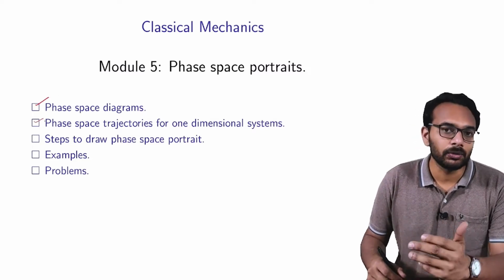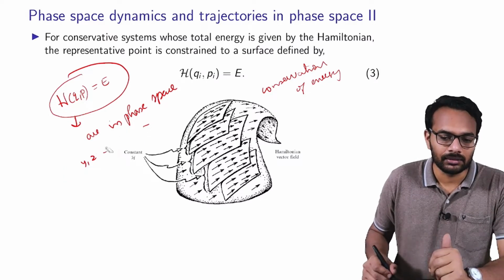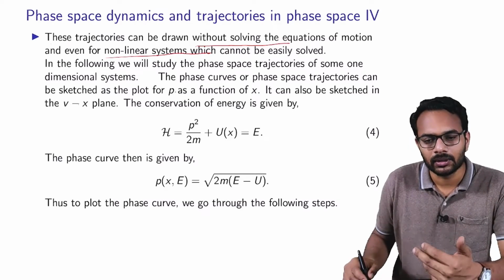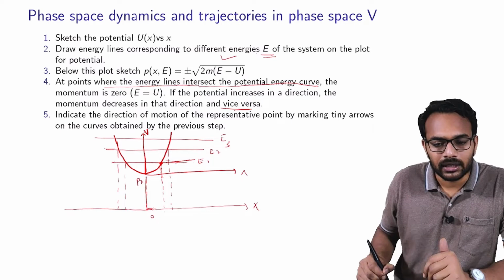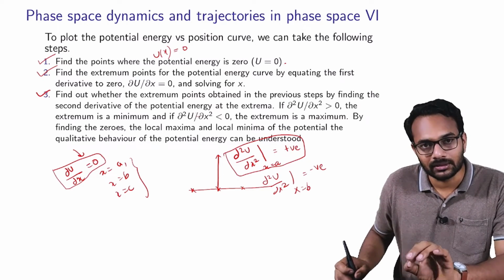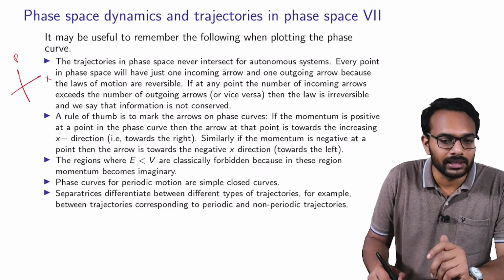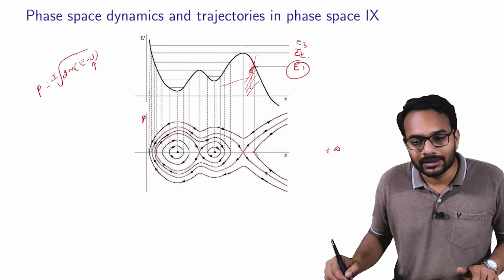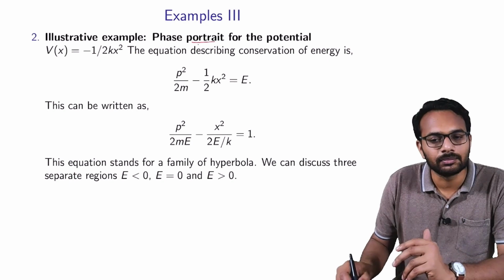1. Phase Space Trajectories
In this video and the next we discuss an important topic in Classical Mechanics: Phase space trajectories.  These videos may be helpful for those who are preparing for CSIR NET/JRF examinations and also students who want to familiarize themselves with geometrical approach to be used in the study of Non linear dynamics.